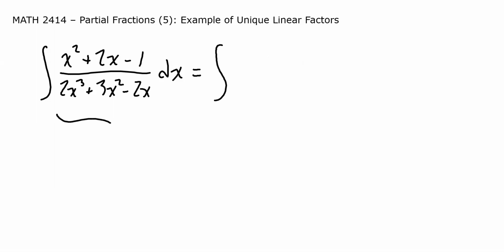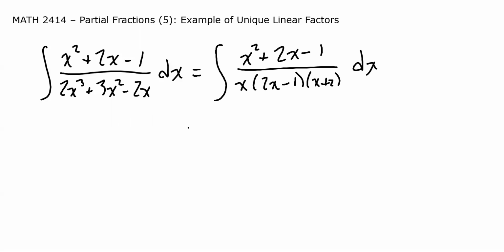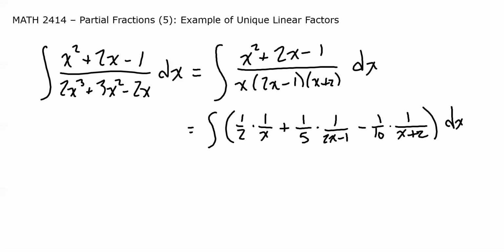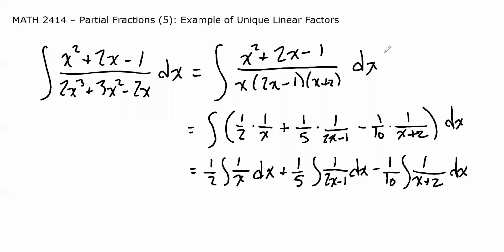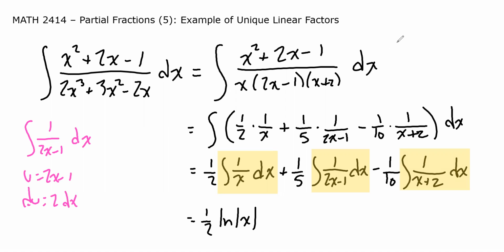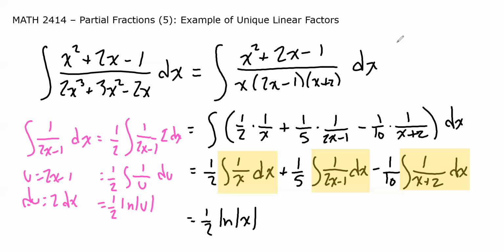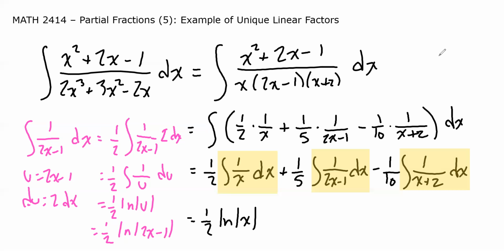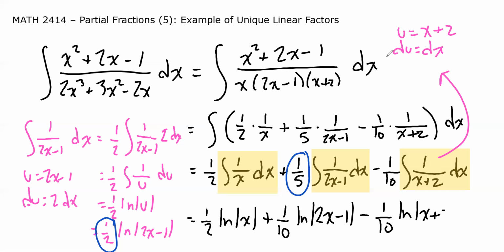MATH 2414 – Partial Fractions (5): Example of Unique Linear Factors